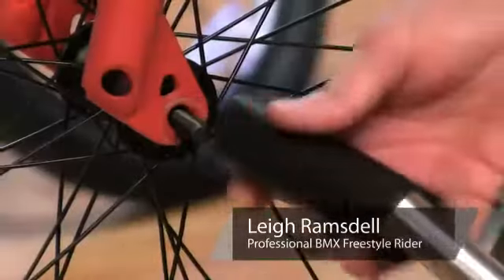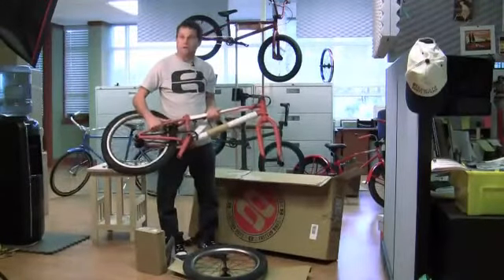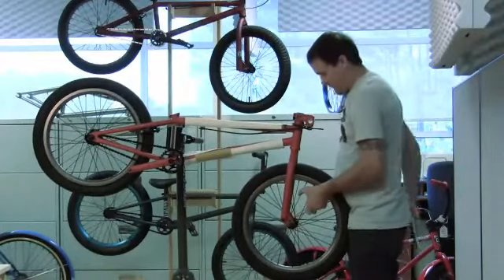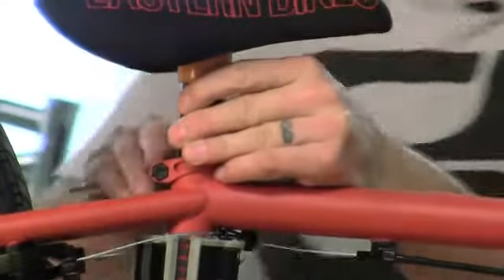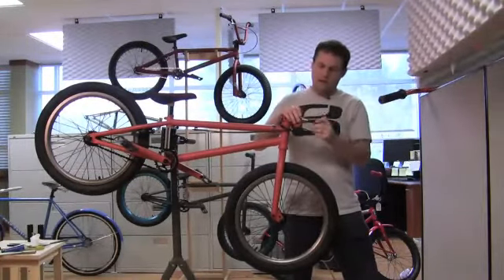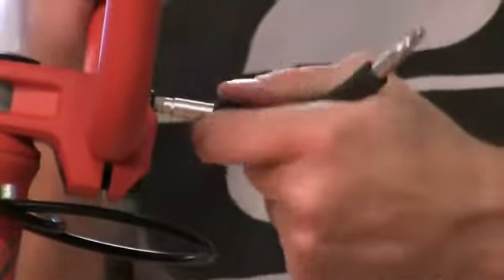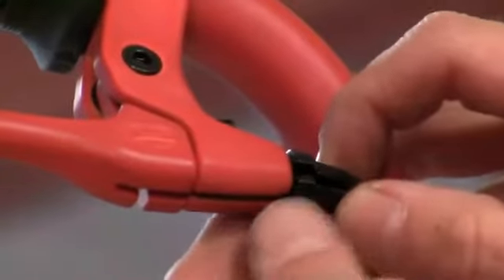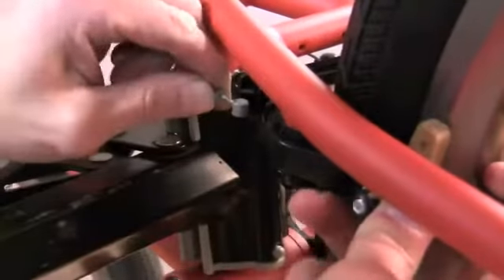BMX Bike Assembly Instructions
BMX Bike Assembly Instructions. Part of the series: BMX Biking. Putting together a BMX bike properly requires a variety of different tools. Learn about BMX bike assembly instructions with help from a professional BMX freestyle rider in this free video clip.